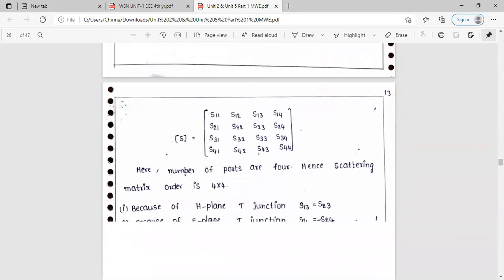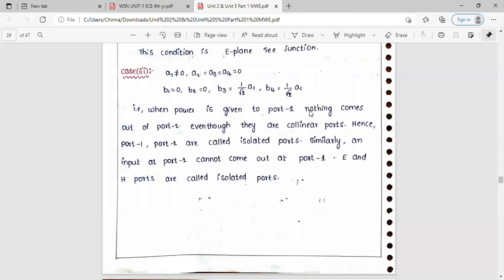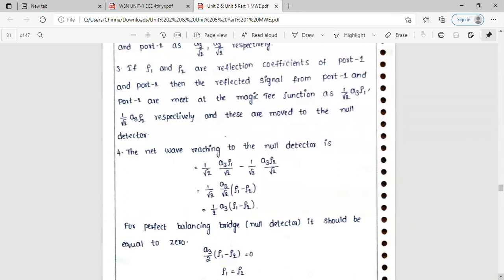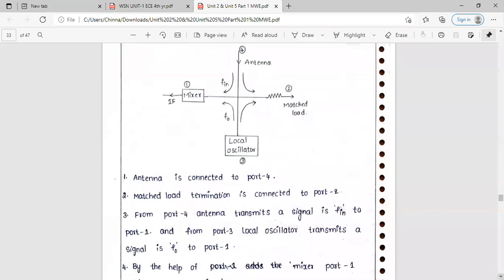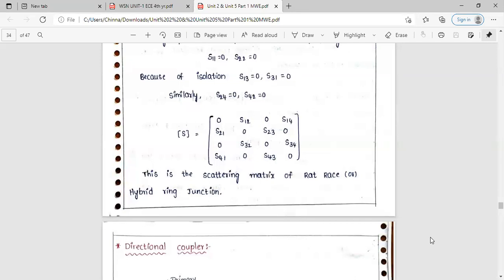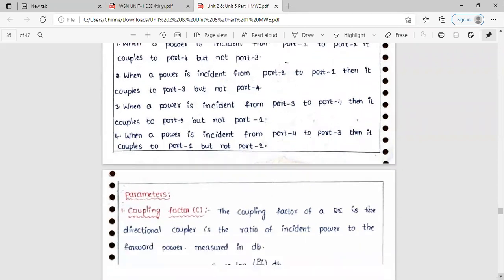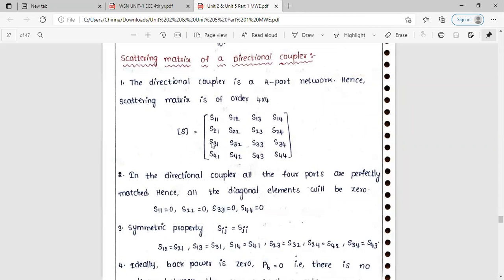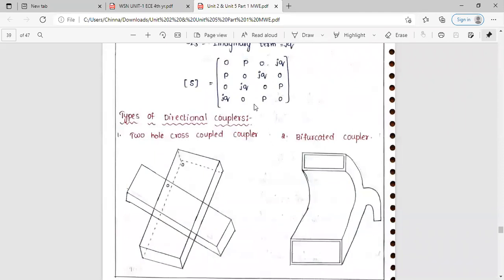JNTUK III II ECE MWE MICROWAVE JUCTIONS